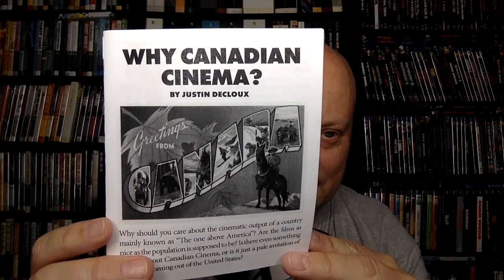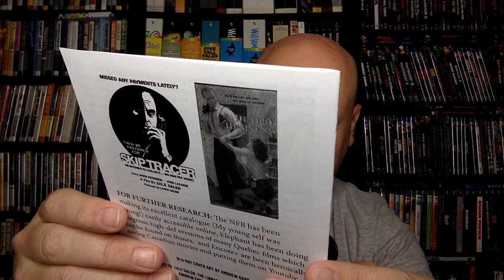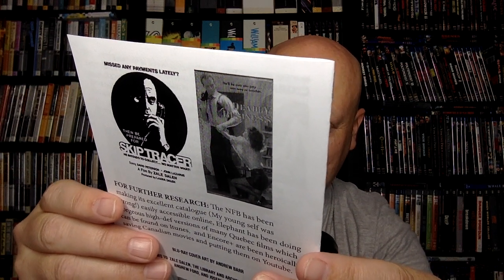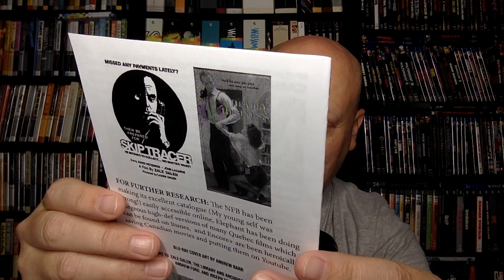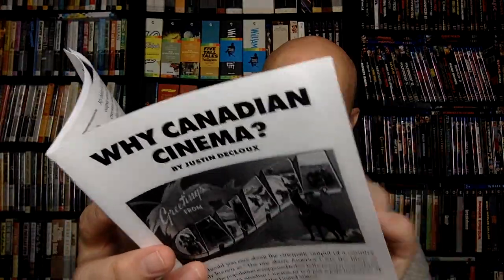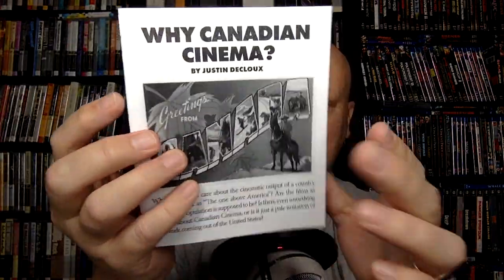Canadian Film Gem SKIP TRACER (1977) on Blu-ray from Gold Ninja Video!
In this video, I talk about the recent Blu-ray of the Canadian Gem SKIP TRACER (1977) finally on Blu-ray from Gold Ninja Video.